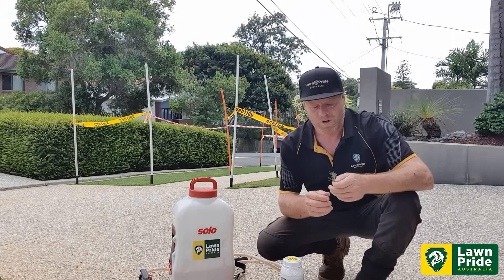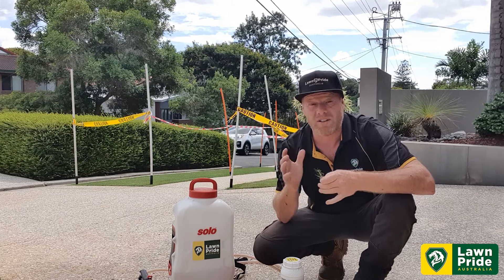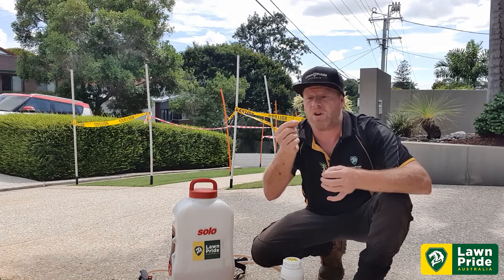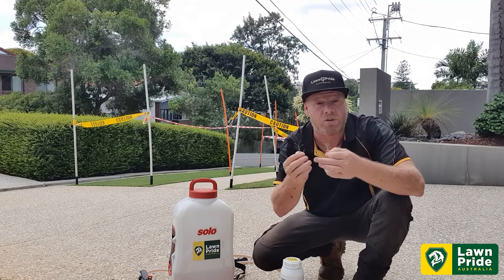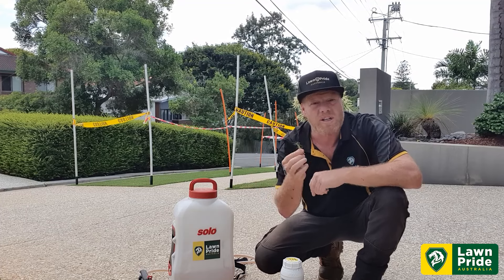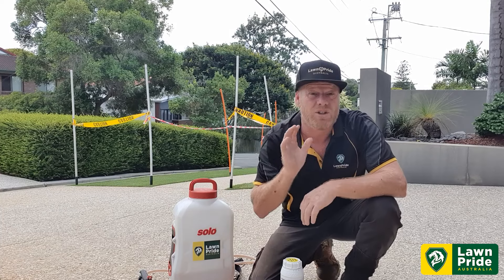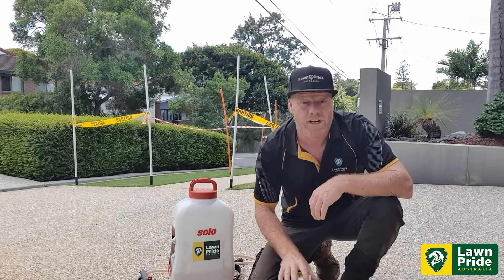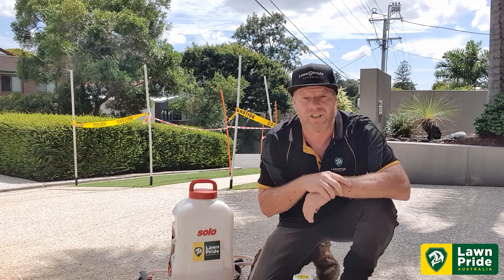Couch Mite In Your Lawn?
At LawnPride we believe that every Australian lawn fanatic deserves to use the same products that professionals use on the world's finest golf courses, stadiums and pitches. Be it Blue Couch, Green Couch, Buffalo or Zoysia, our expert team have decades worth of experience and are ready to help you create the finest looking lawn on the street.